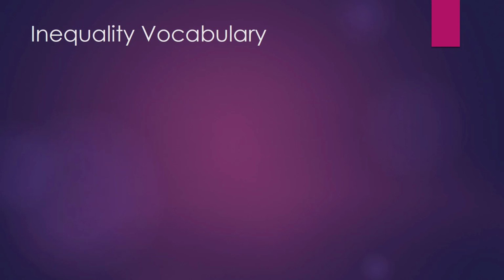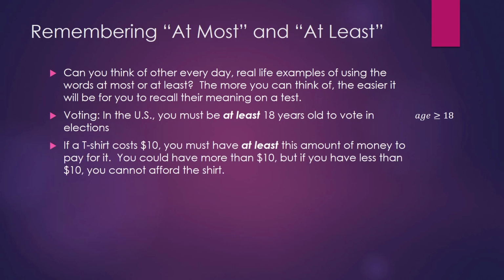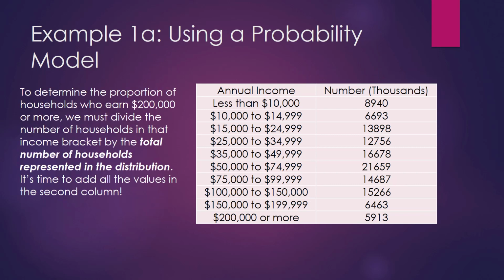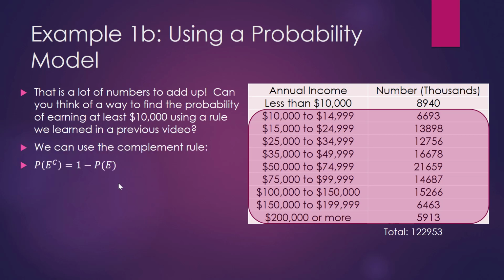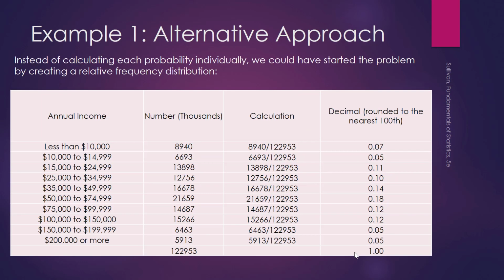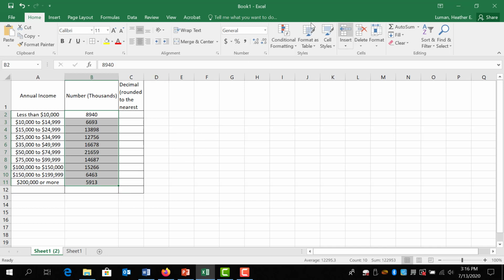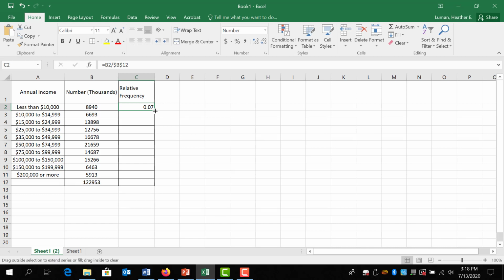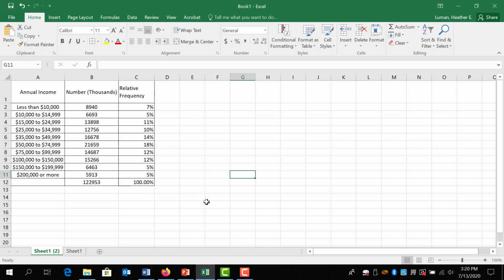Using Probability Models